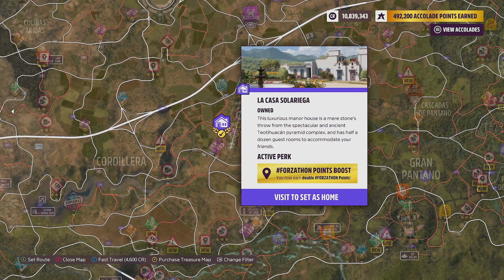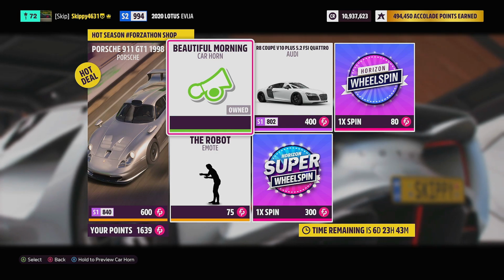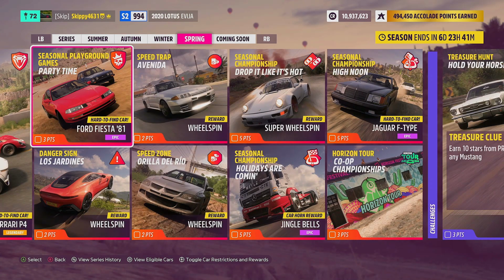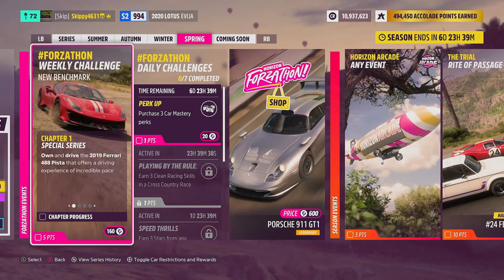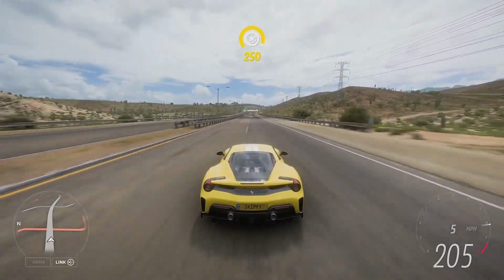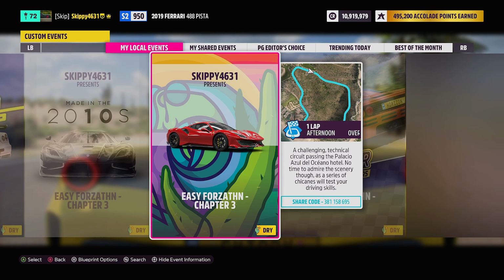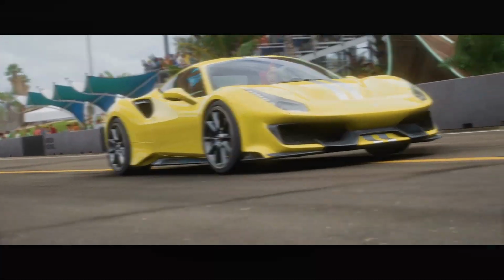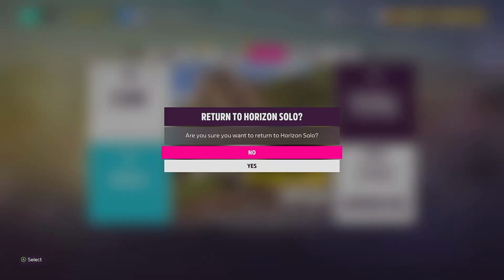FORZA HORIZON 5-How to complete Weekly FORZATHON challenges NEW BENCHMARK-RARE forzathon shop!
In this video i will run through HOW TO COMPLETE this week's Spring FORZATHON challenges NEW BENCHMARK to grab yourself those all important 80 forzathon points or 160 if doubled and the much needed 5 points towards this weeks festival playlist.

Chapter 1 - Special series - Own and drive - 3:32
Chapter 2 - Blazing fast - Earn 5 ultimate speed skills - 3:56
Chapter 3 - Track-ready - Win 3 road racing series events - 4:41
Chapter 4 - Flex the pedal - Earn 3 daredevil skills - 6:45

2019 Ferrari 488 Pista- Tune SC - 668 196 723

Race/share code used -
Emerald circuit - SC - 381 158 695 (Chapter 3)

PR Stunt used - N/A
1 Star -
2 Star -
3 Star -

Welcome to Horizon 5 Looking for a new tune to download-
GT - Skippy4631

Forza horizon 5 Club
Club name - Team Skippy
Tag - [Skip]

Social links -
🦘 Become a member -
🎮 My Xbox gamer tag -
Skippy4631